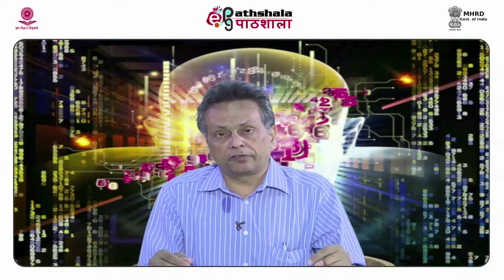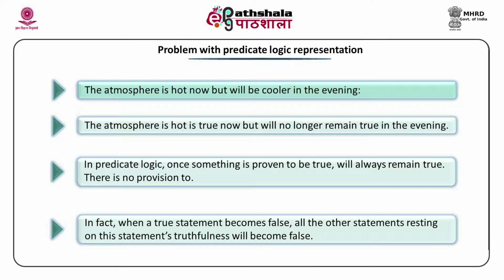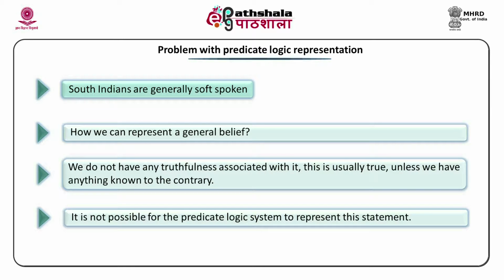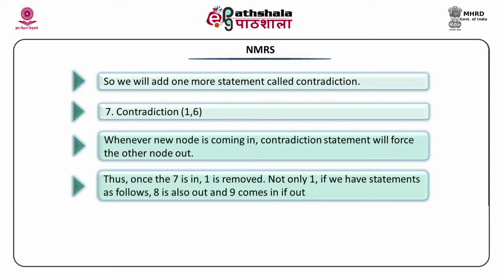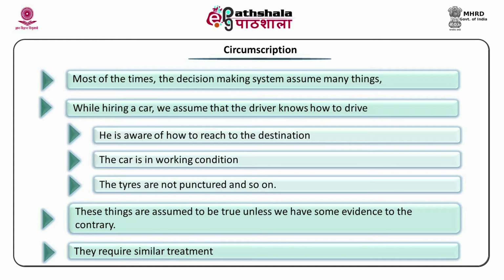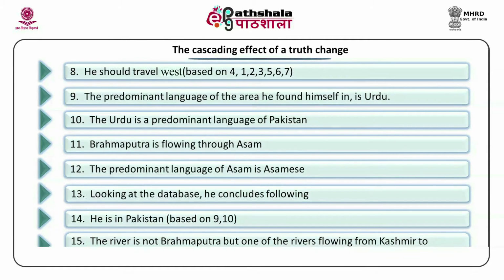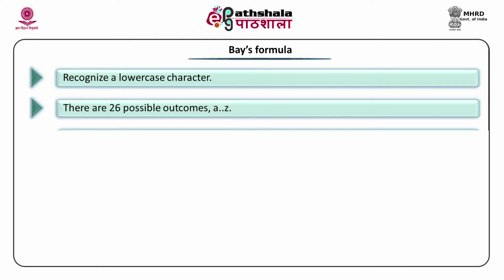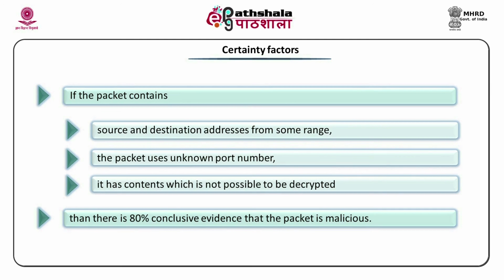Knowledge representation using NMRS and Probability (IT)